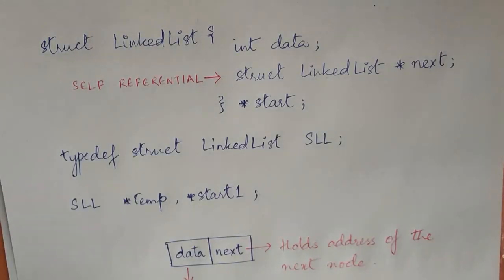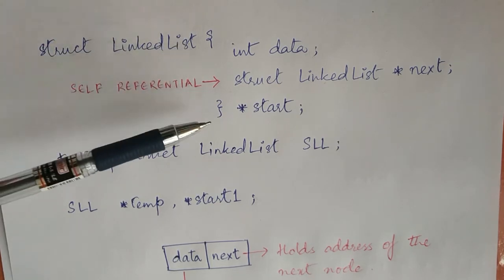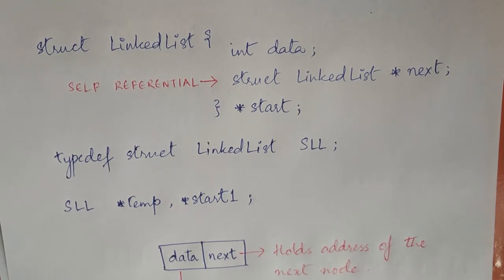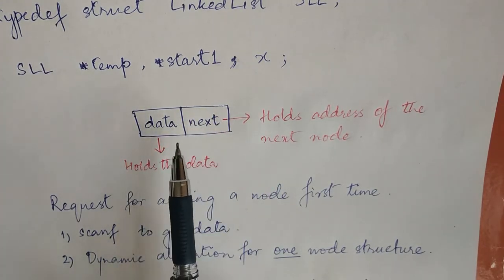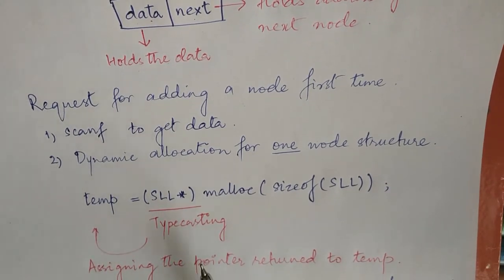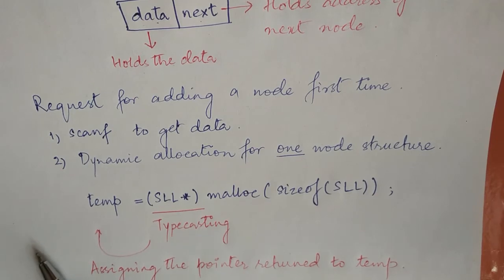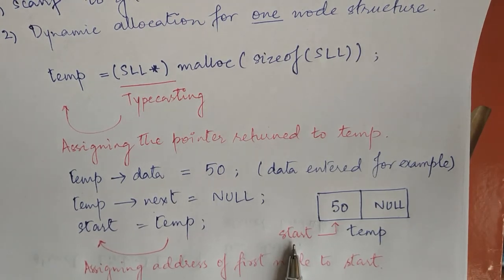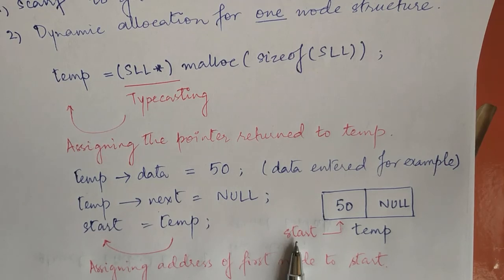Lecture 2 - Creating a Linked List Node Structure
How to create one node of a Linked List and assign data to it. This will be followed by functions to add/delete nodes in a linked list in Lecture 3.